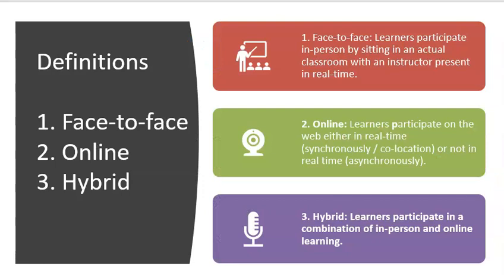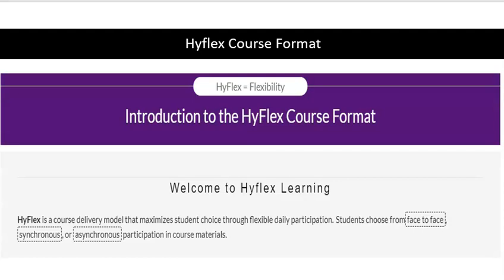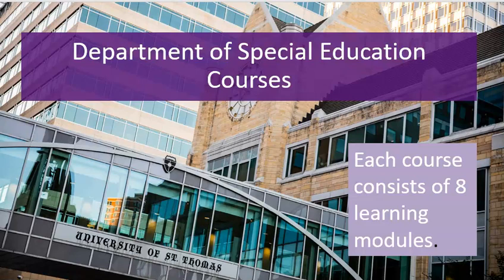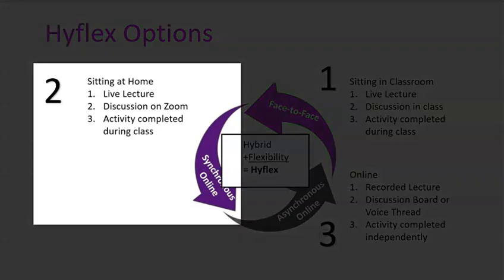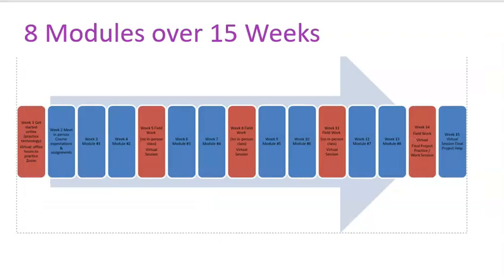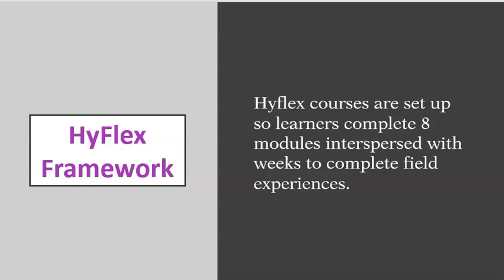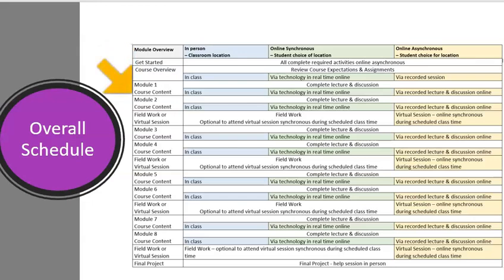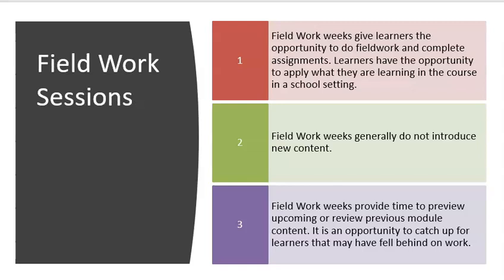University of St. Thomas Dept of Special Education Hyflex Learning